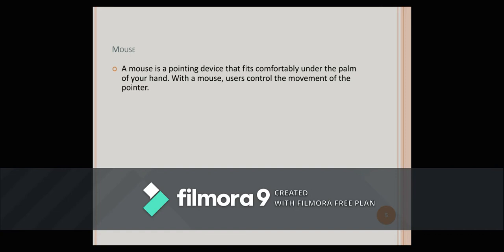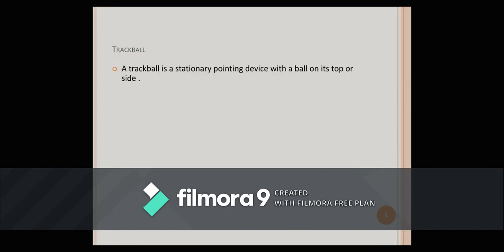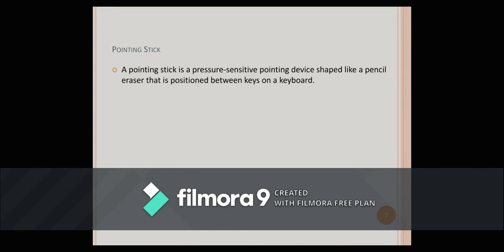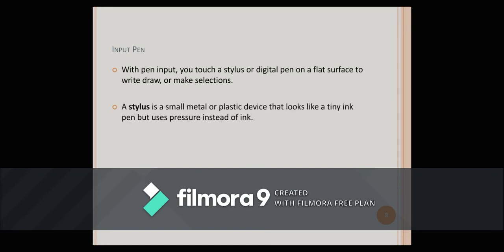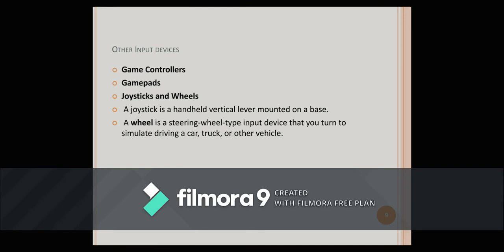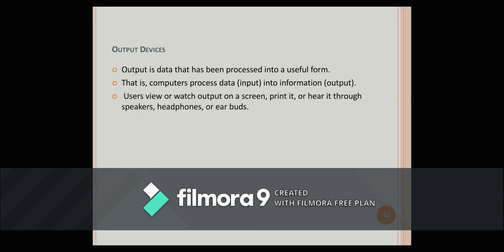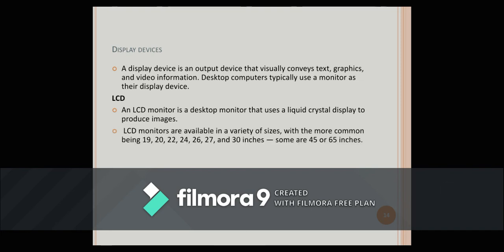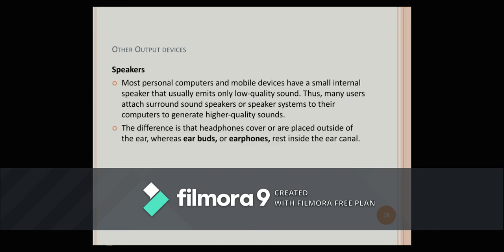Input and output devices